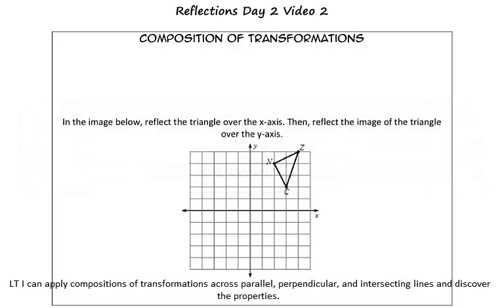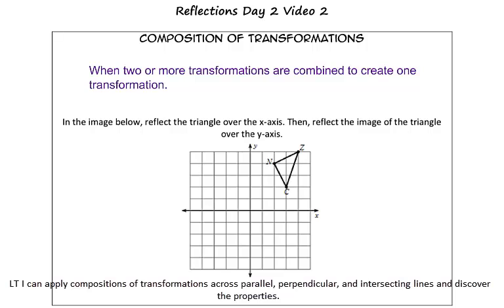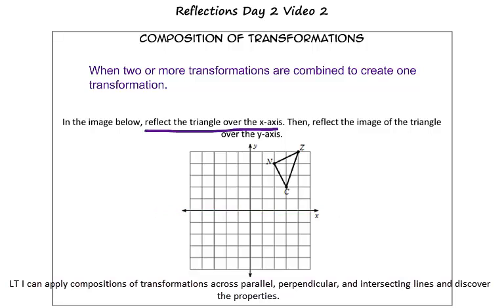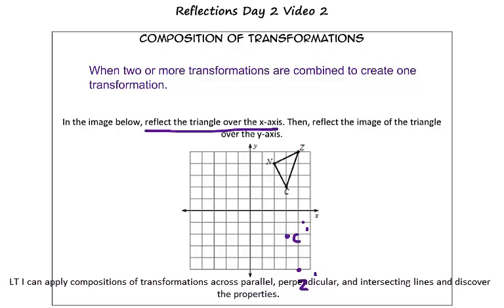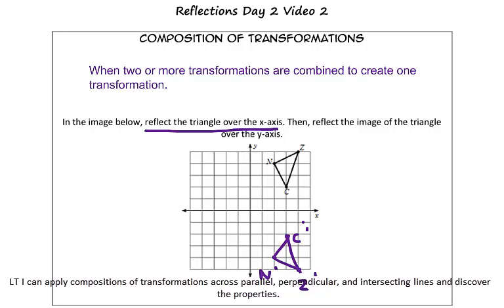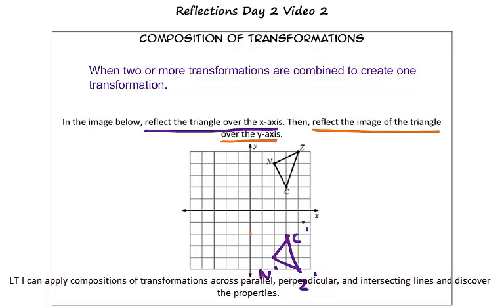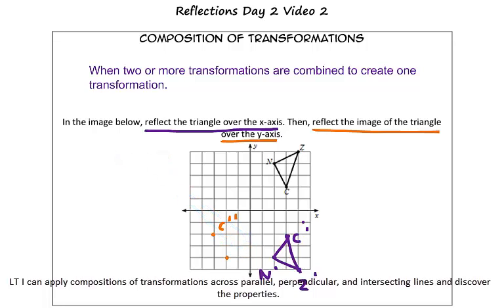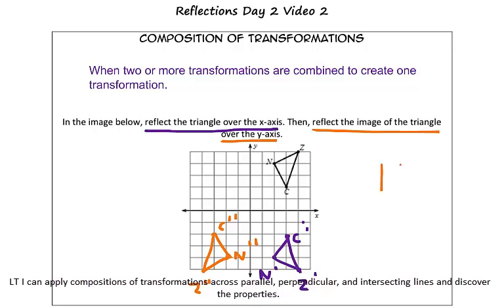Reflections Day 2 Video #2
Learn how to apply a composition of reflections over the x and y-axis.